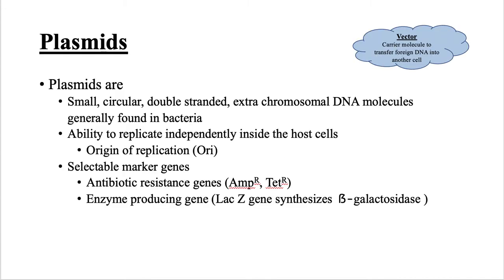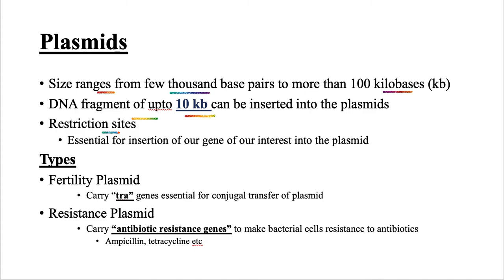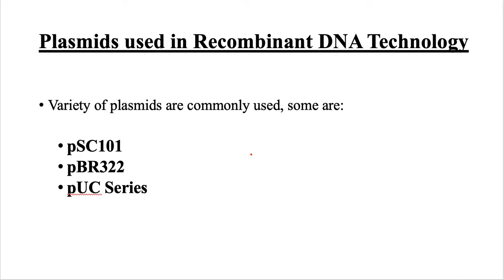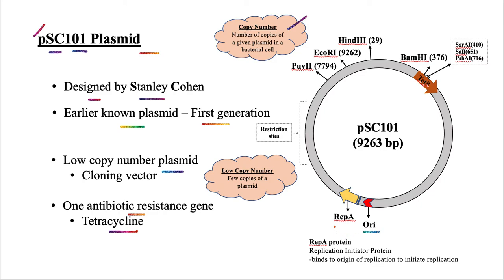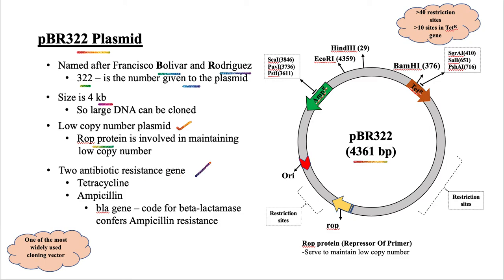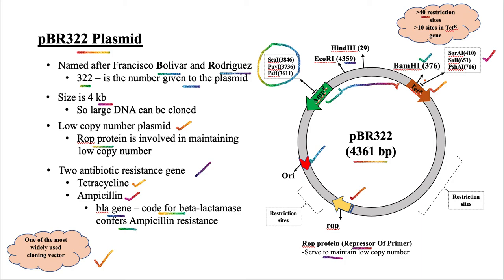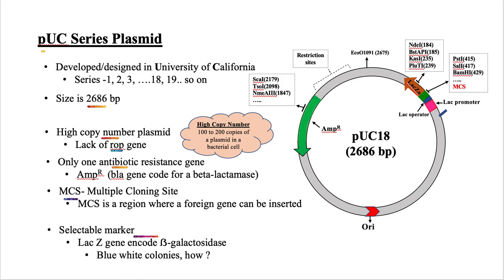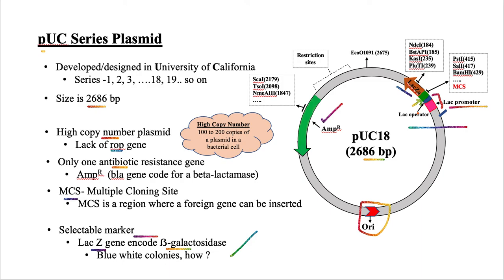What are Plasmids. What are different types of plasmids. pSC101, pBR322, pUC18 plasmids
This lecture is about plasmids and its types. Moreover, commonly used cloning plasmids (pSC101, pBR322, pUC18) are taken as examples to describe essential components of cloning plasmids.